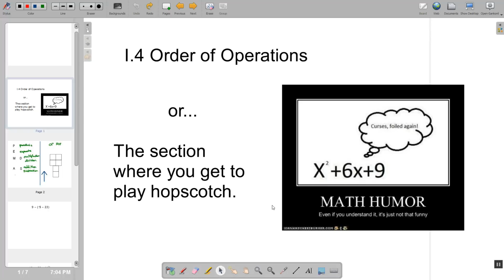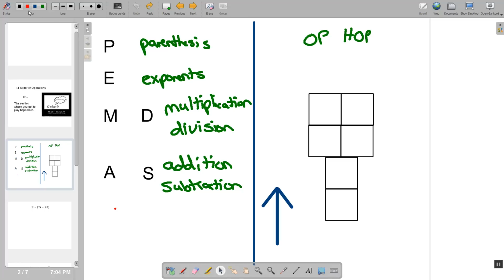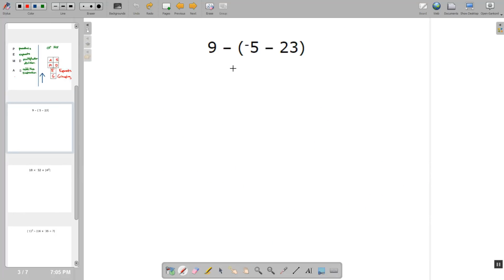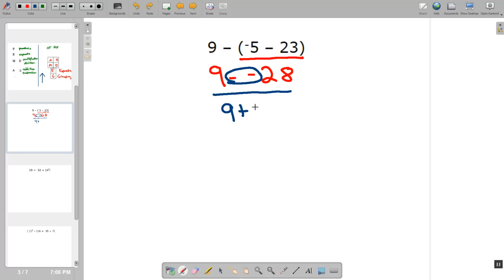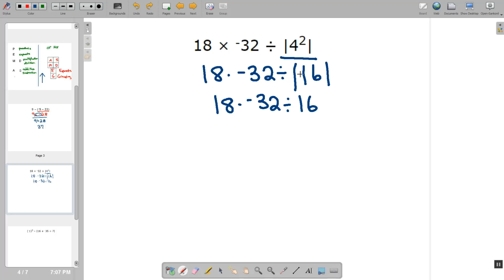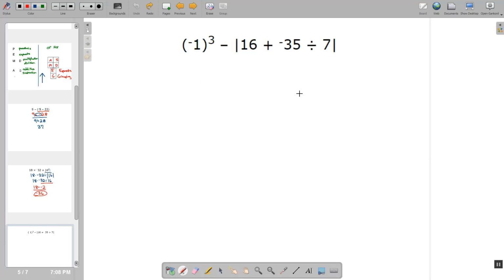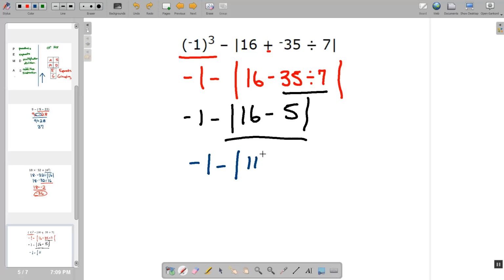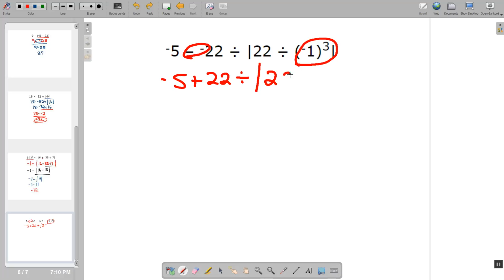I 4 Order of Operations Retake